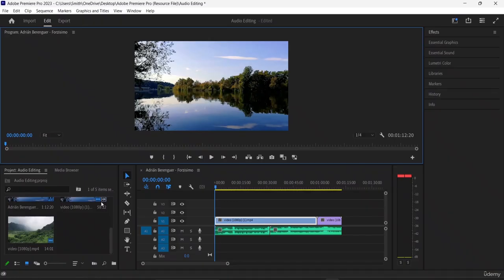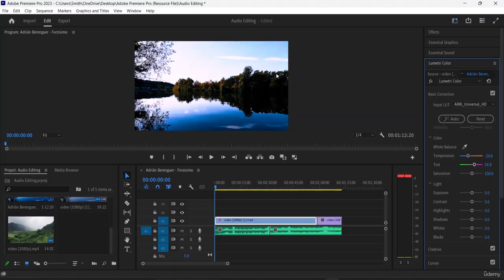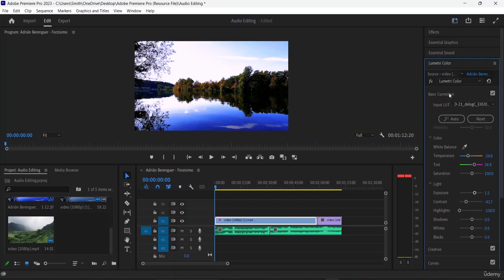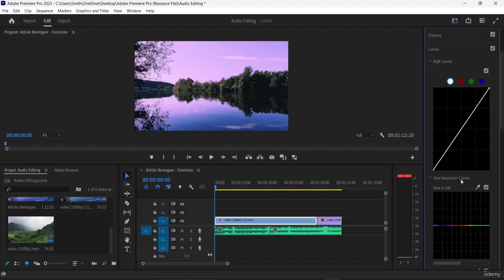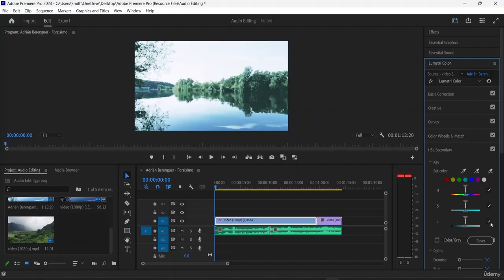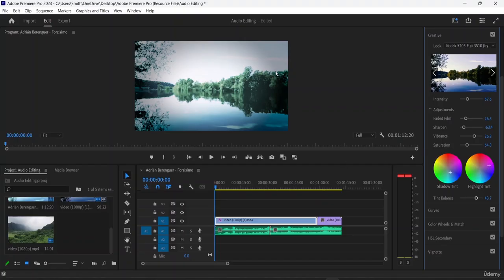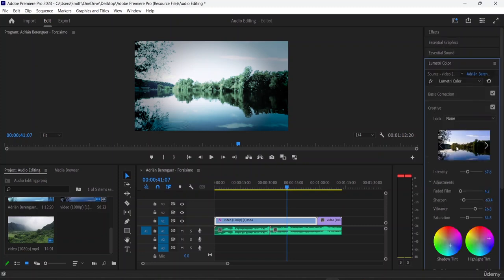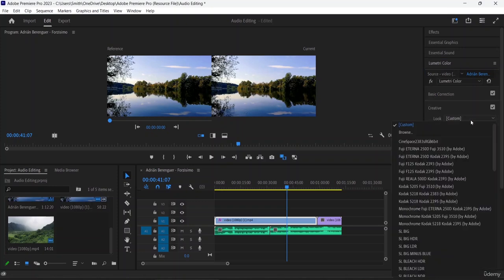Color Grading and Adding LUT | Basic learning | English | Premiere Pro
how to Export Videos